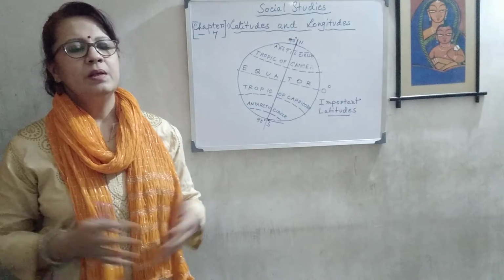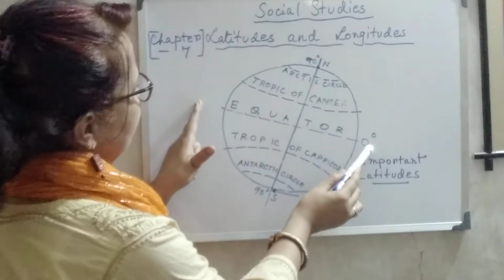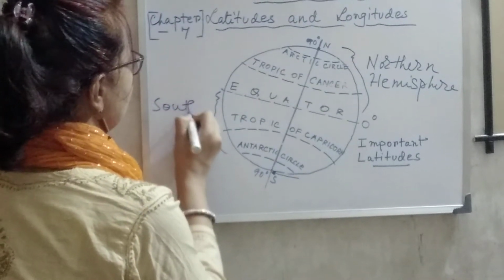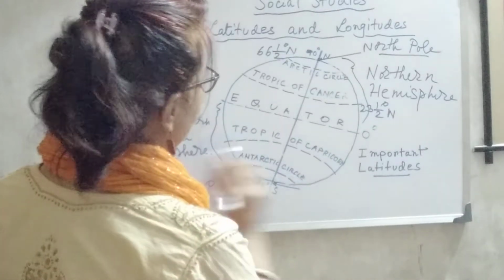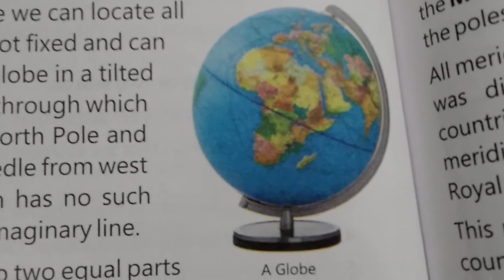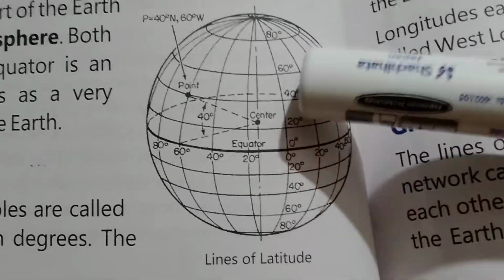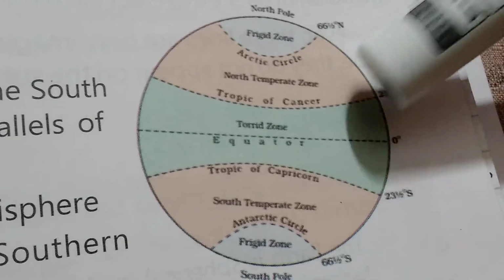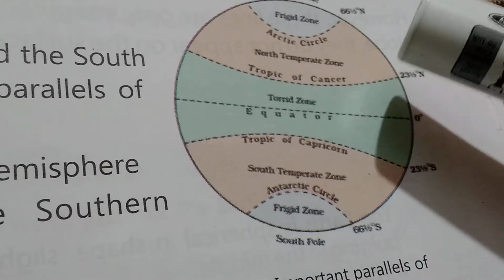Social Studies- Latitudes and Longitudes (part 1)